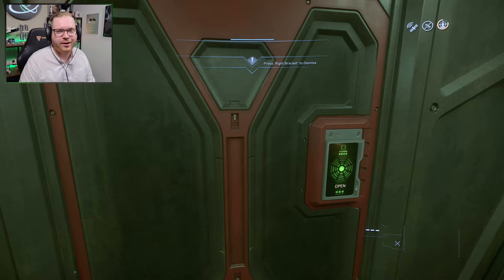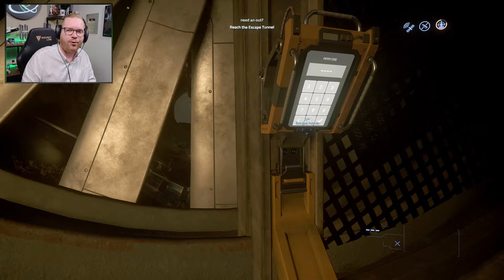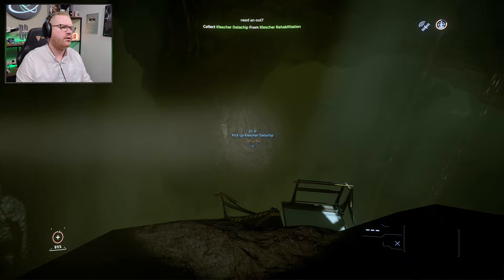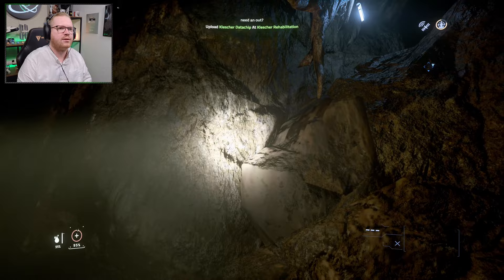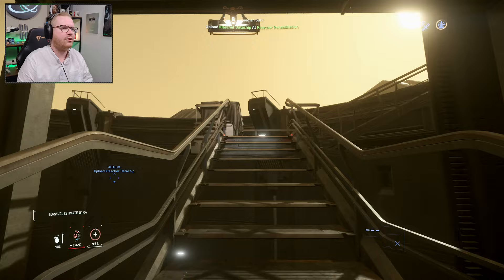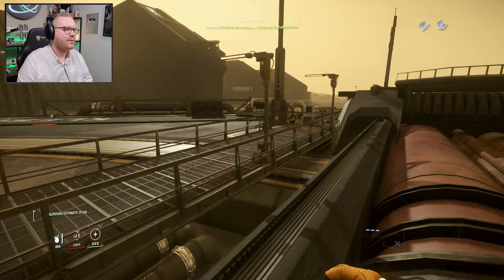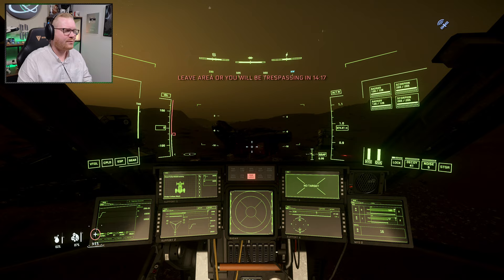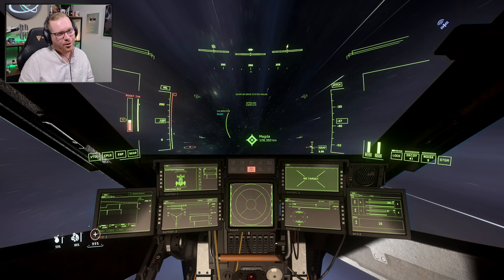How to escape from prison!! (In Star Citizen)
I will show you how to escape from prison (in Star Citizen)

▶️Get your own Custom made star map from Under Lucky Stars

__________ COMMUNITY SUIPPORT __________